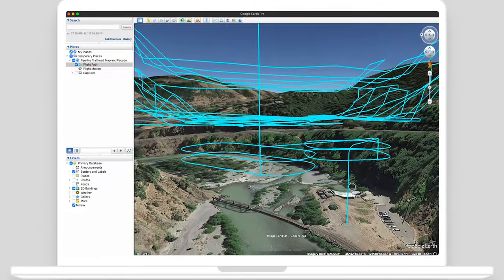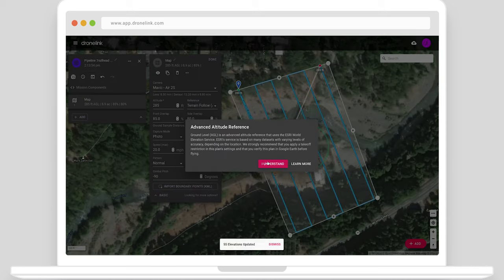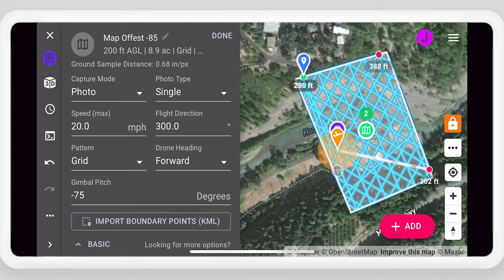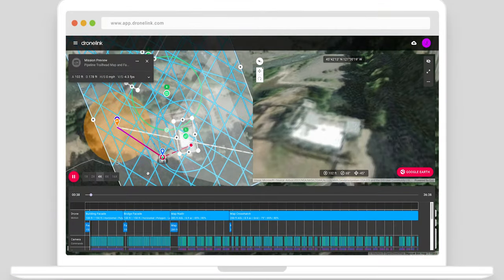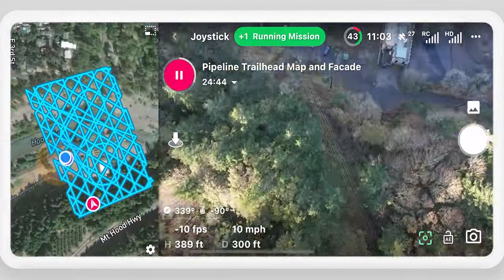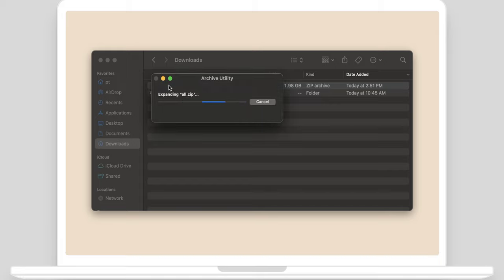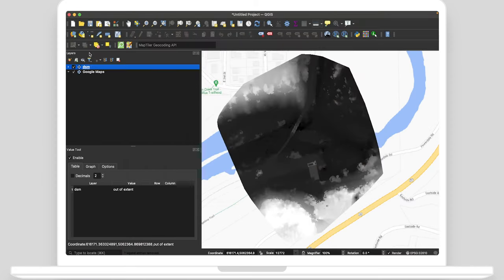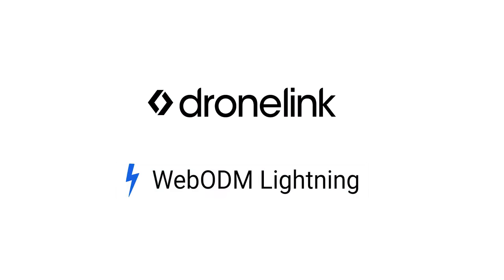Fly a Mapping and Facade Mission to Create Orthos and 3D Models with WebODM Lightning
Learn how to create and fly a combined mapping and facade mission with Dronelink, to capture data autonomously, for processing into orthomosaics, point clouds and 3D models with WebODM Lightning. View data output with QGIS and CloudCompare.

Deals for WebODM and Dronelink:
Dronelink Users get 1000 free processing credits with WebODM Lighting.

Dronelink allows you to create mission plans with maps, facades (vertical maps), waypoints, obits and more to automate flight and data capture with the most popular drones.

0:00 - Intro
00:24 - Map Mission Planning
00:39 - Continue Mission Planning in Mobile
01:00 - Duplicate Map and Setup Crosshatch for better 3D models
01:12 - Add Facade Missions around Structures
01:36 - 3D Mission Preview
01:51 - Fly Mission to Capture Data and Resume after Battery Swap
02:15 - Upload to WebODM Lightning for Processing
02:34 - Download and Review Processing Output Files
03:08 - Open Maps and Models in QGIS and CloudCompare